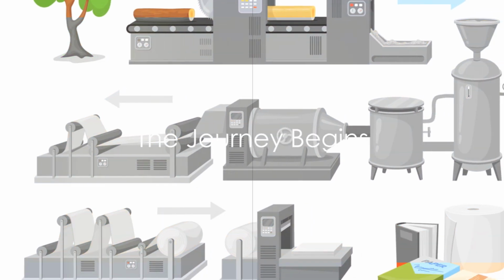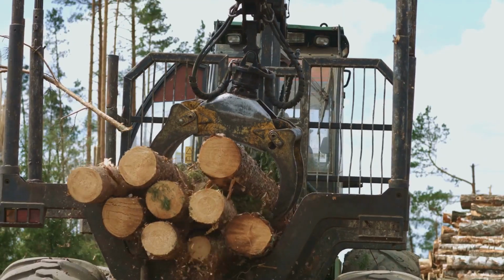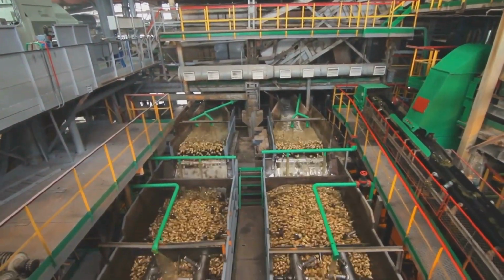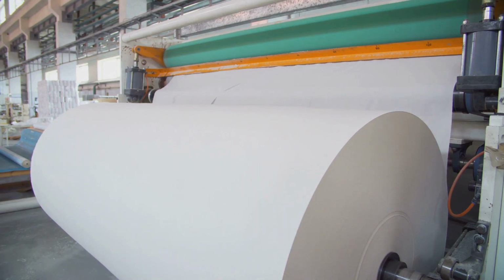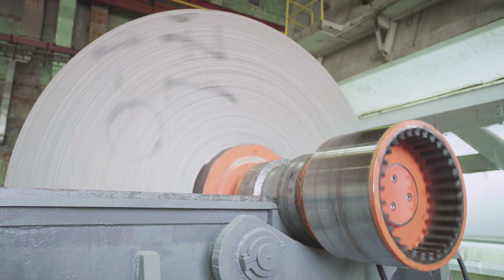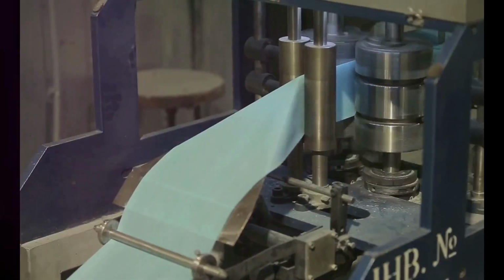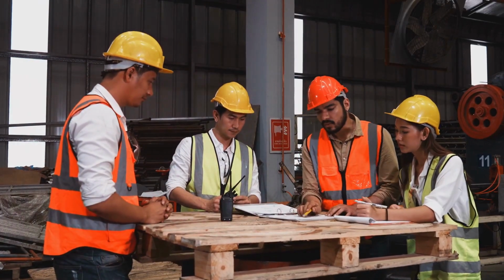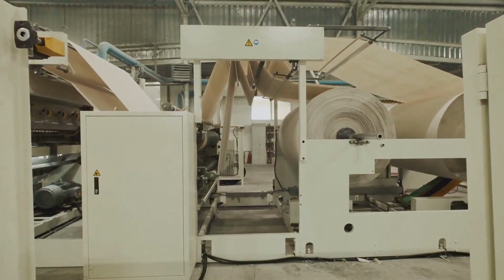Paper Creation Unveiled: A Fascinating Journey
Join us on a fascinating journey as we uncover the simple engineering marvels behind the manufacturing of paper. In this video, we delve into the intricate processes and innovative technologies that transform raw materials into the versatile material we use every day. From pulp to paper, discover the engineering ingenuity that makes this essential product possible.